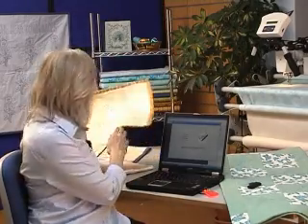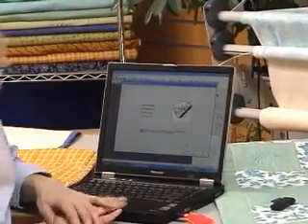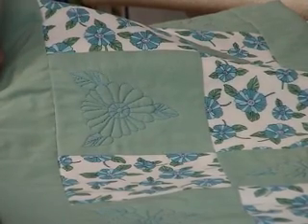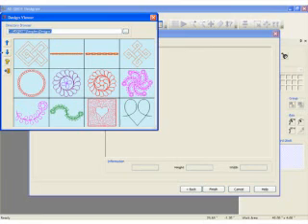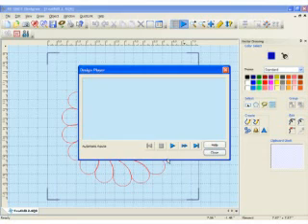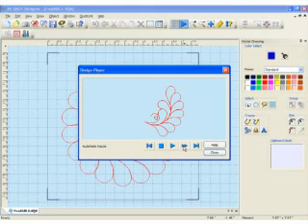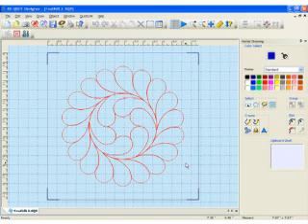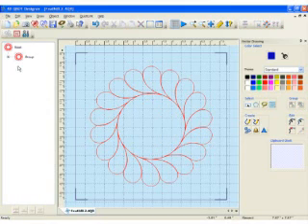4D QBOT Software 1: Overview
Quilting software educator Soni Grint shows traditional designs and modern whole-cloth quilts, created using 4D QBOT Software and stitched using the QBOT quilting robot. She demonstrates how to load a simple design, edit it and use the Design Player to see how it will appear on the QBOT.